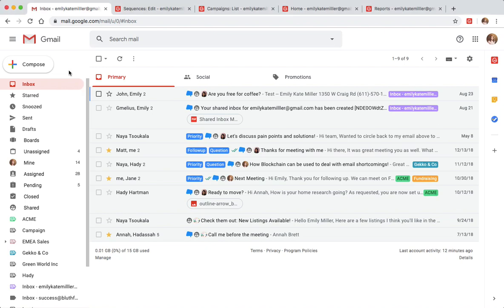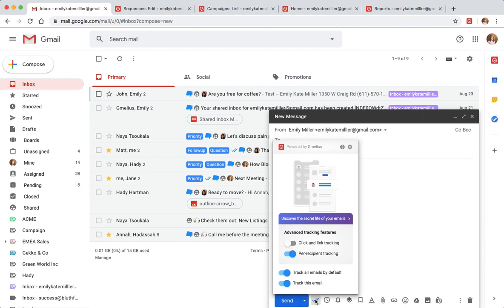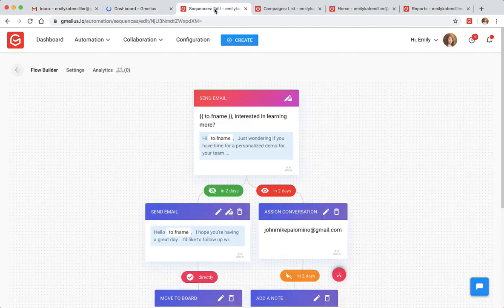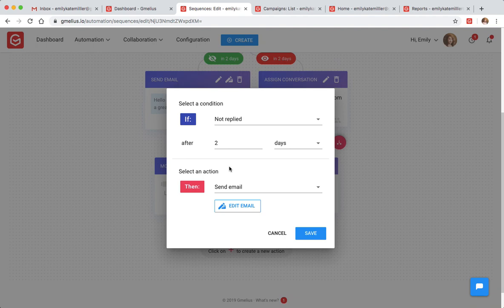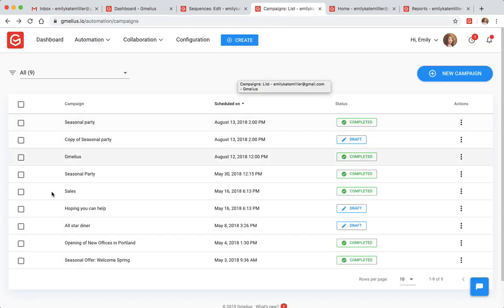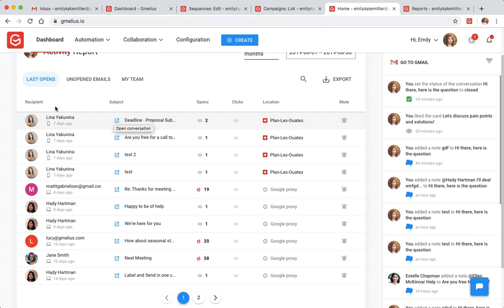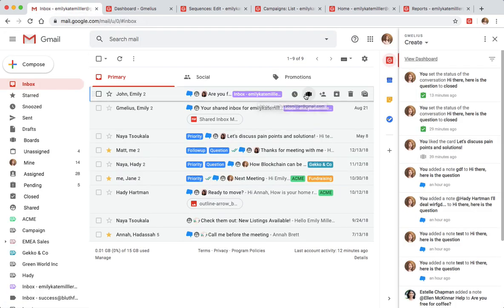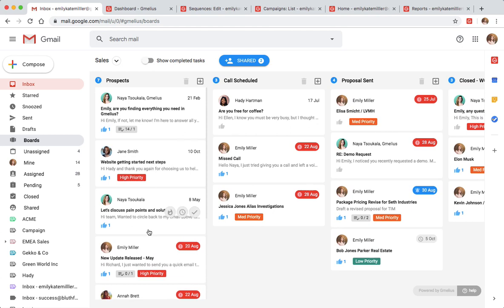Turn your inbox into a sales automation tool for teams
Gmelius allows you to turn your inbox into a sales automation tool for teams. It helps teams scale the volume of their deals and ensures they never lose track of a conversation or the opportunity from a lead.